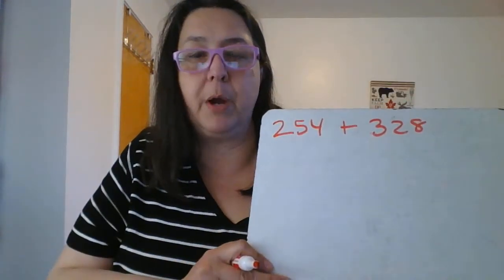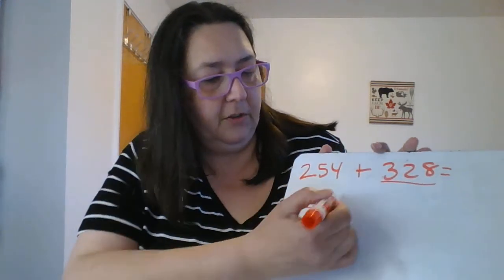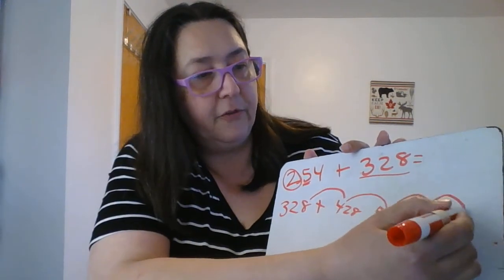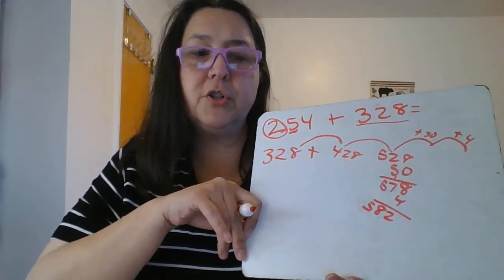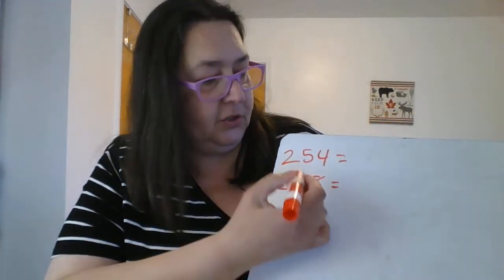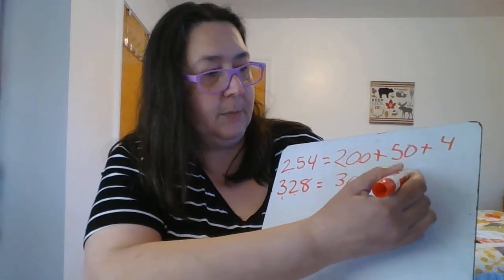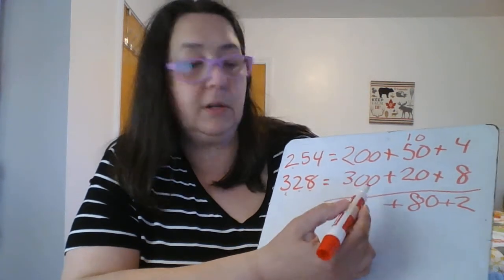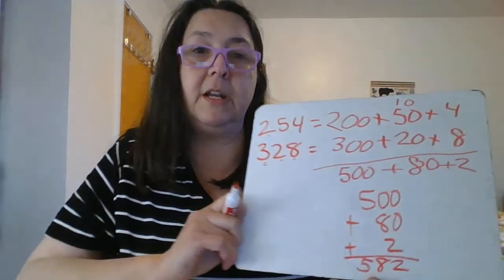Math 16 2